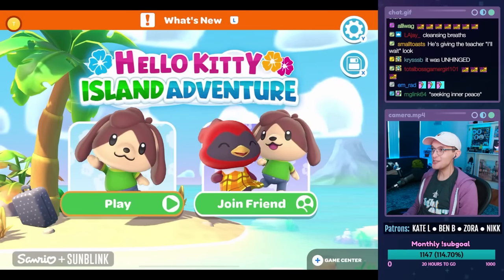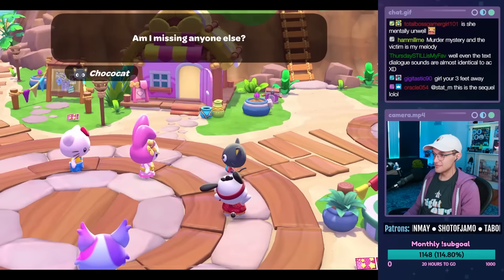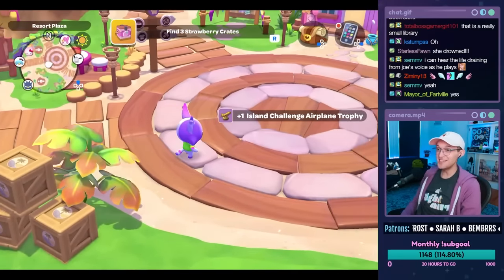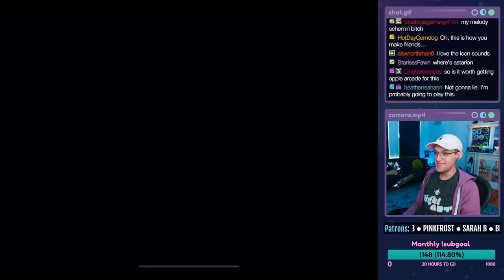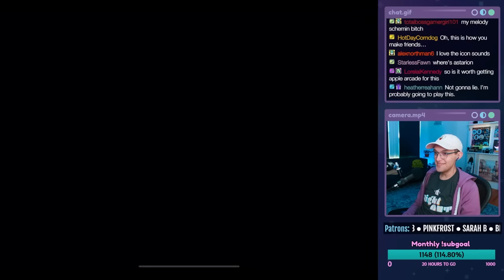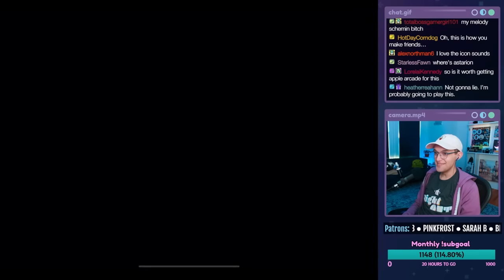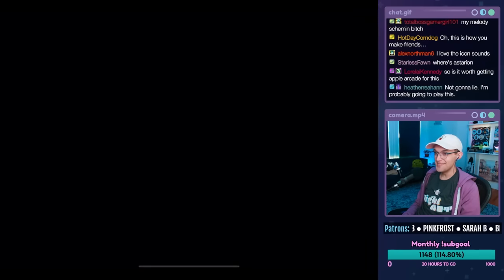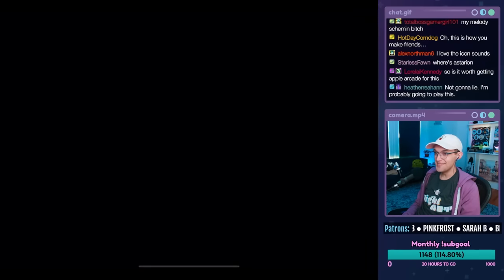ABANDON SHIP!!!! - Hello Kitty Island Adventure - Part 1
Let's play Hello Kitty Island Adventure on Apple Arcade iOS! This is a live stream from 08/31/2023. In this episode, we create a character for the Hello Kitty universe and then jump out of a plane to start our island adventure with My Melody, Chococat, Gudetama, Badtz-Maru, Keroppi, and lots of other Sanrio characters.